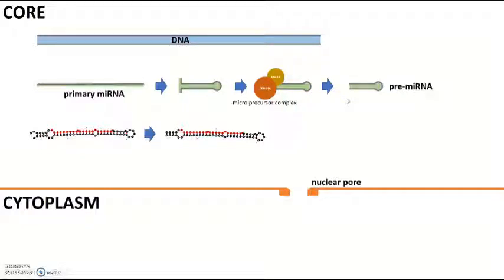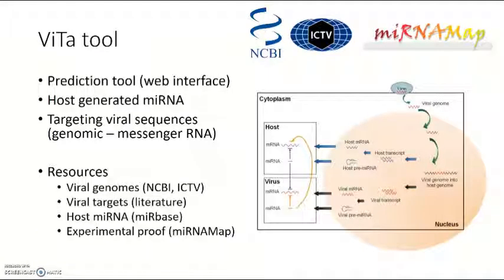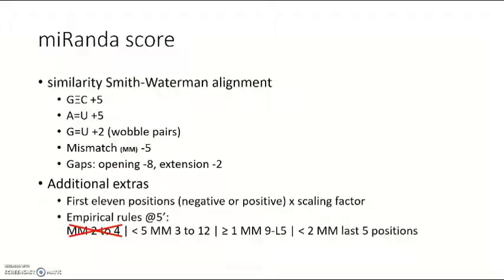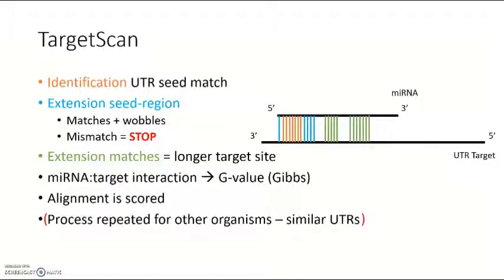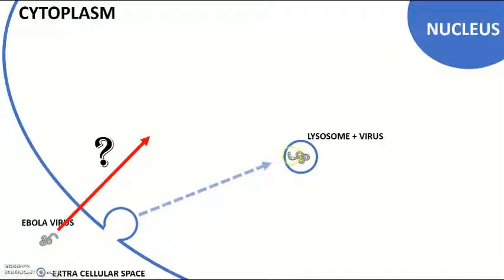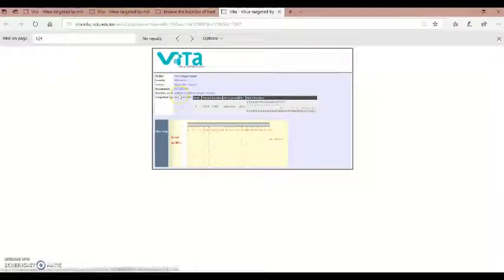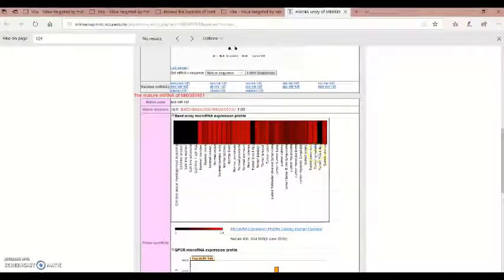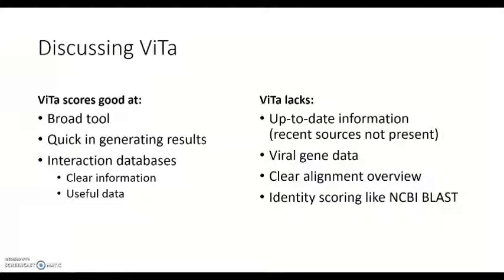ViTa - Bioinformatics tool